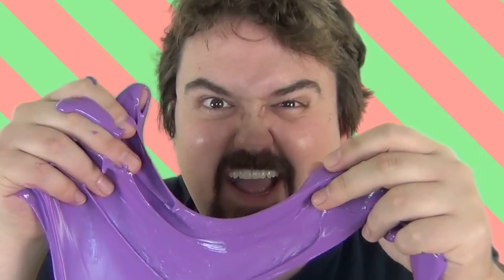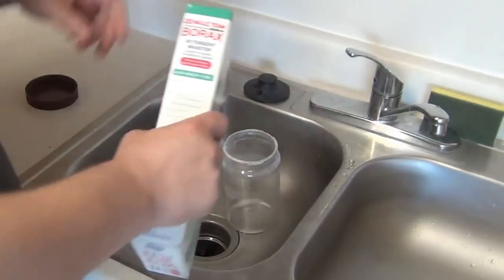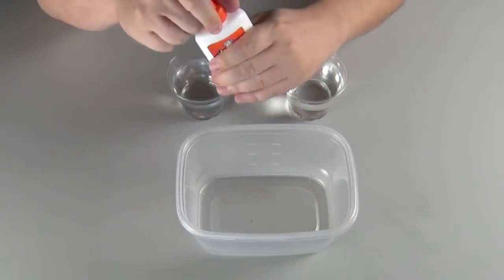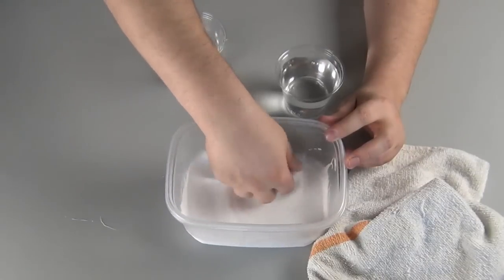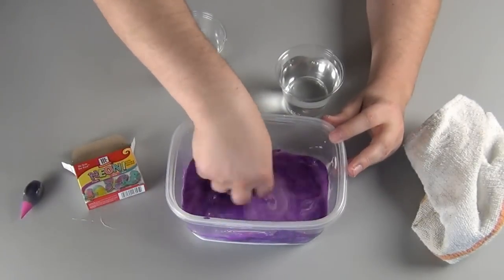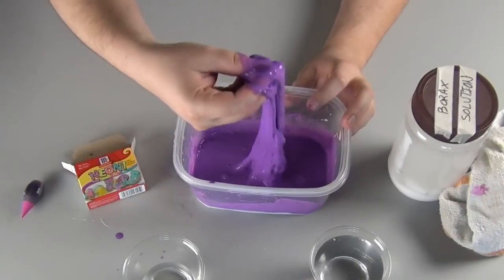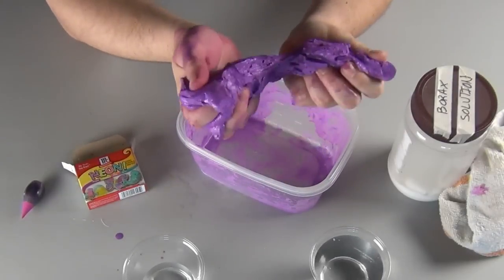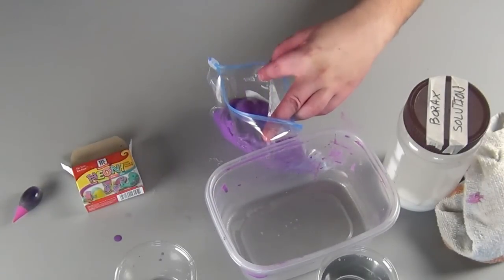Make Slime Gak Goo Experiment at Home - Let's Do Science!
Using Borax create Slime (sometimes called Gak) at home. Shows basic chemical bonding of polymers in a reaction between the Borax solution and the white glue. Can be stored indefinitely as long as it doesn't dry out.

Borax can be found next to the laundry detergent in most grocery stores. Other types of detergent works, but not as well.

No, I don't know those sellers. But, these are the two most asked questions on this video.

Science is Awesome! And Mr. Higgins likes to share his science journey with the world, this series will be filmed weekly and be either an experiment, a question suggested by my YouTube subscribers, or Higgins talking about stuff that he thought was cool in the news.